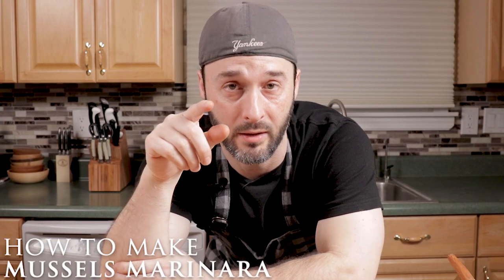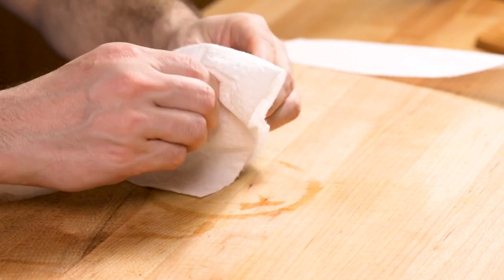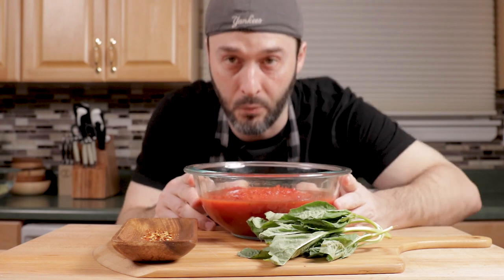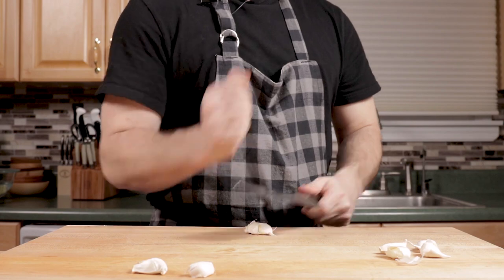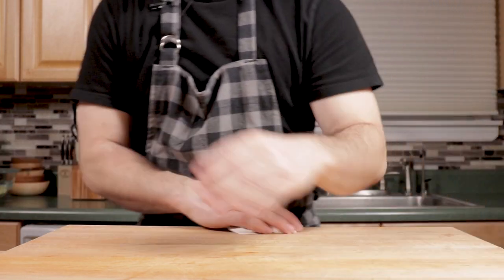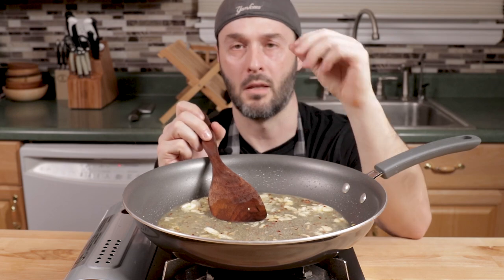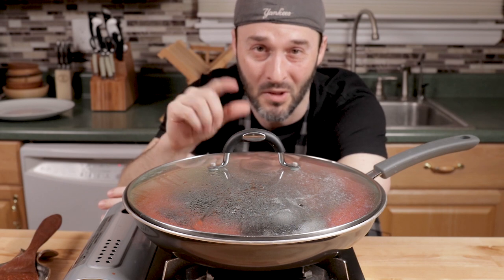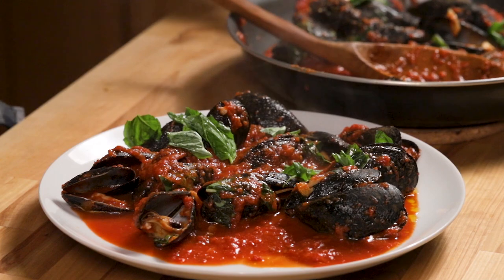Mussels with Garlic Basil Marinara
Mussels Marinara is a super easy Italian seafood recipe.  In this quick recipe, I show you how to clean mussels and get them prepped.  The marinara has garlic, white wine, and basil.  Don't forget a crusty loaf of Italian bread.  I hope you enjoy this mussels marinara recipe!

Mussels Marinara Ingredients:
-2 pounds mussels {cleaned}
-6 cloves garlic (sliced)
-1/2 cup dry white wine
-1/4 teaspoon hot red pepper flakes (optional)
-basil 1/4 cup (chopped)
-(1) 28 ounce can plum tomatoes (blender pulsed)
-1/4 cup olive oil
-1/2 teaspoon kosher salt